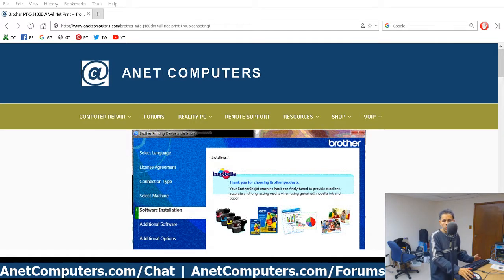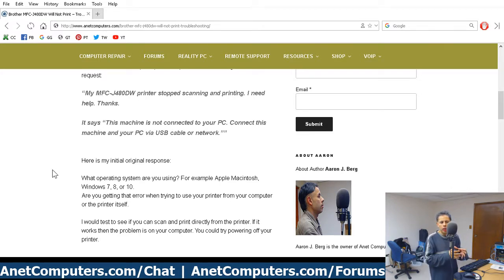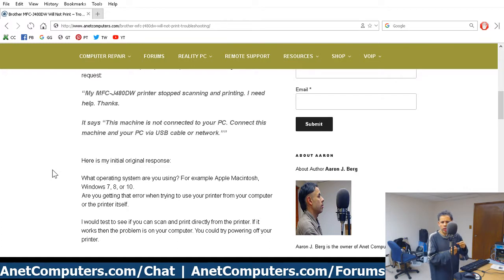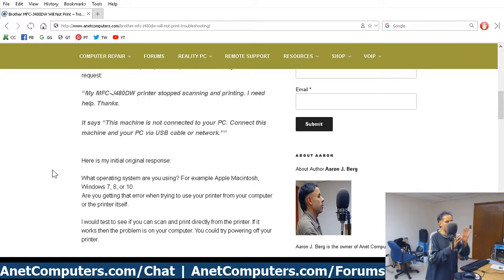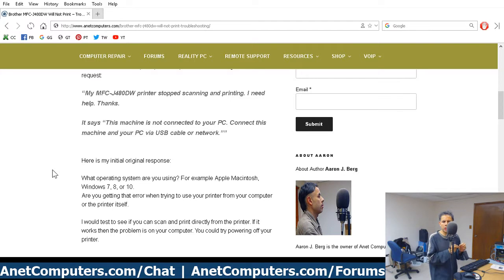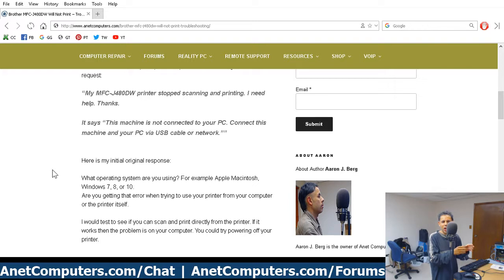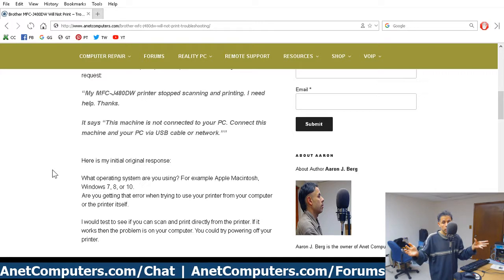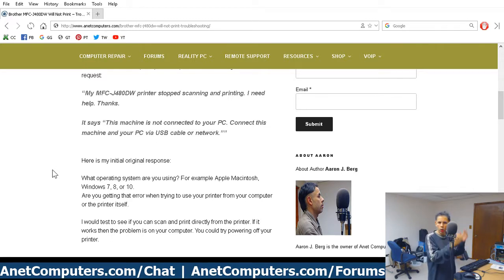Brother MFC-J480DW Will Not Print - Troubleshooting